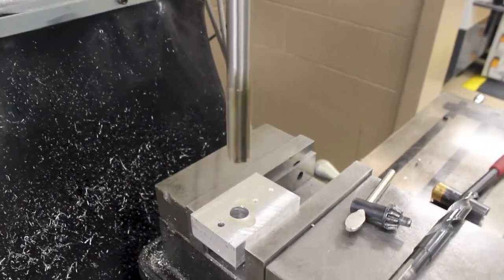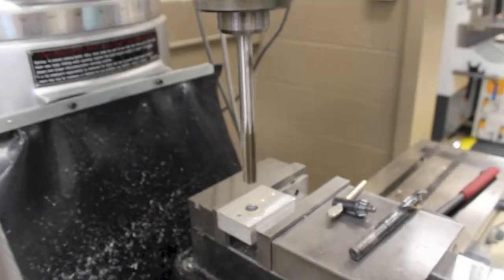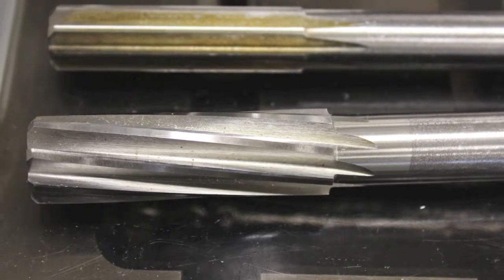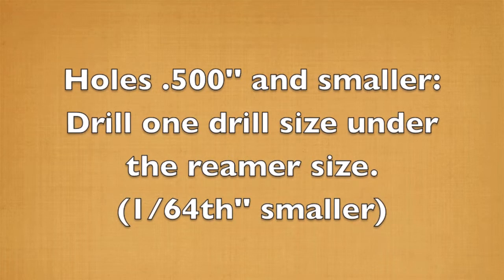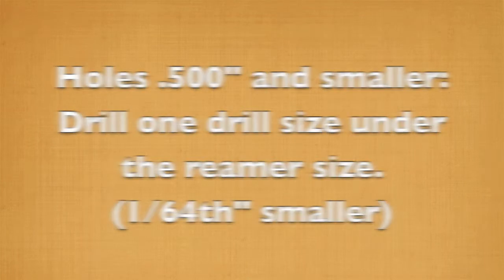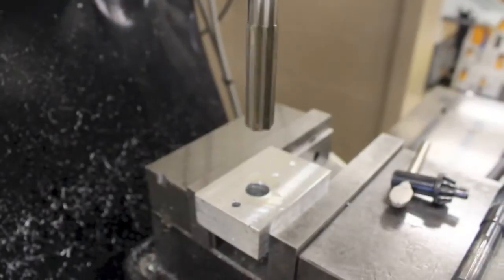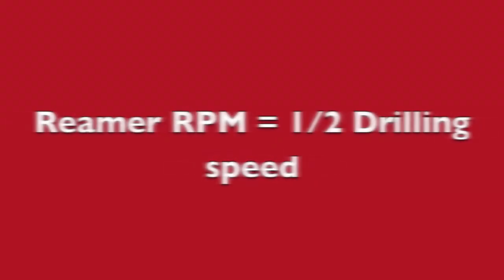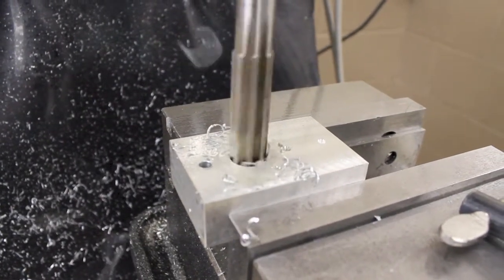Reaming - On a Mill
This video covers reaming on a milling machine